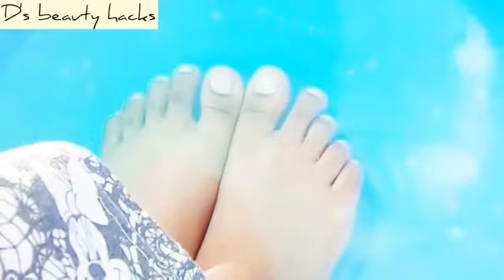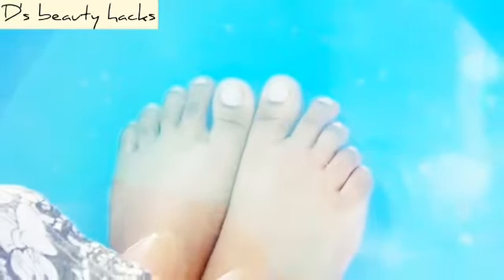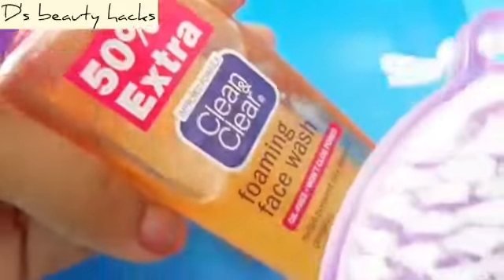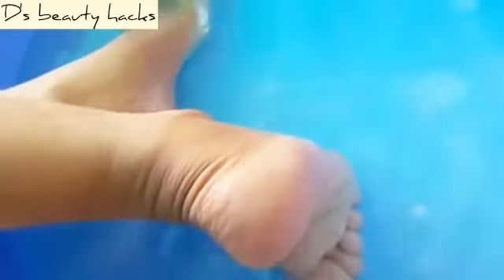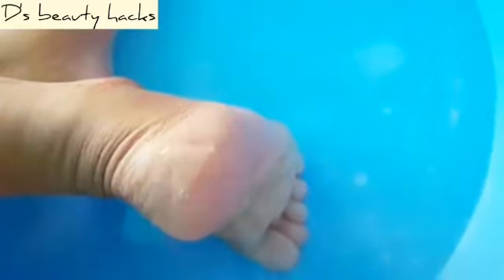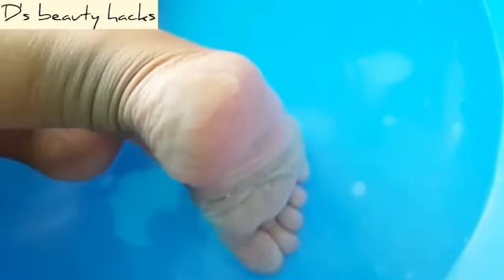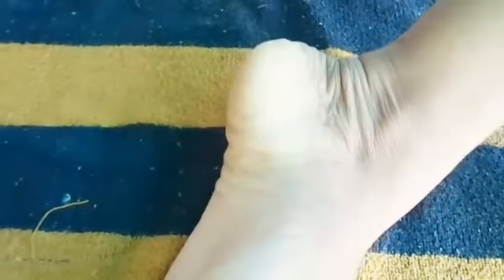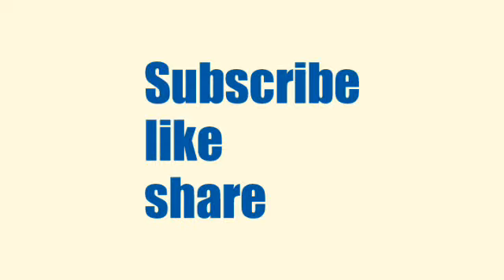How to get rid of damaged heels in 3 days | Home remedy for Cracked Heels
How to Heal Cracked Feet/How to Get Rid of Dry Cracked Heels
In this video i will show you how to treat cracked heels at home using easily available material.This cracked heels treatment needs some natural  ingredients.The cracked heel treatment is very easy to make :)